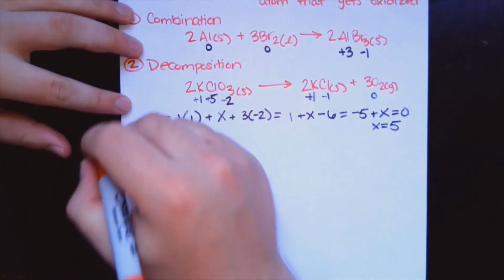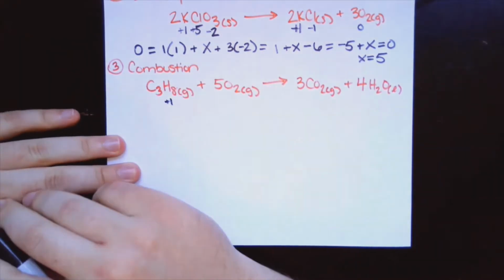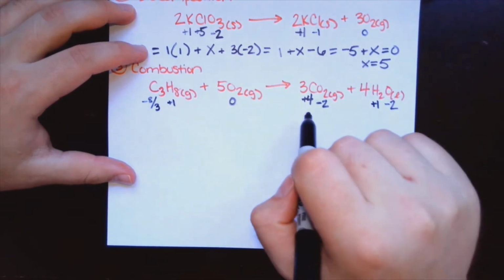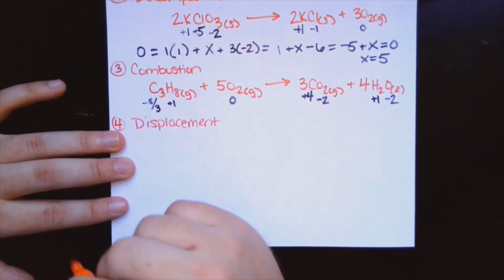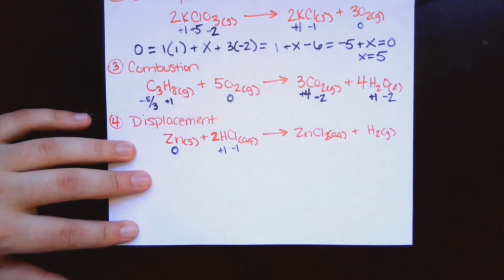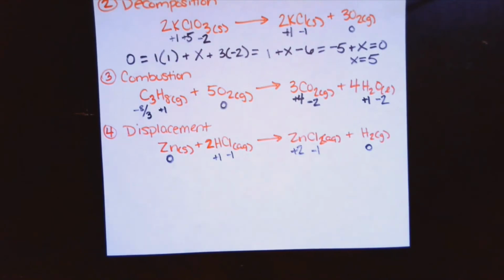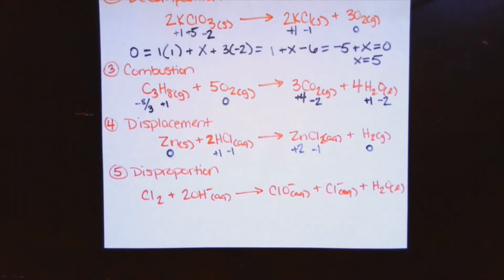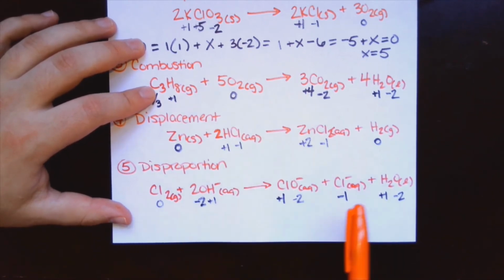4.8 Types of Redox Reactions (part 2)